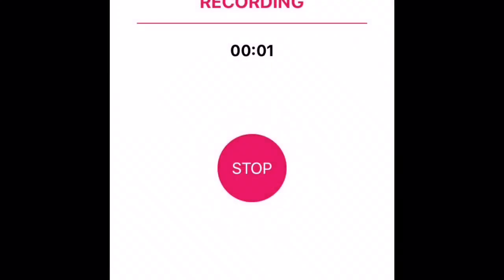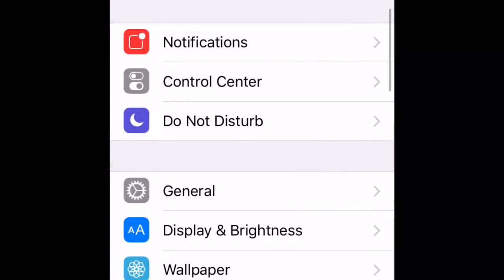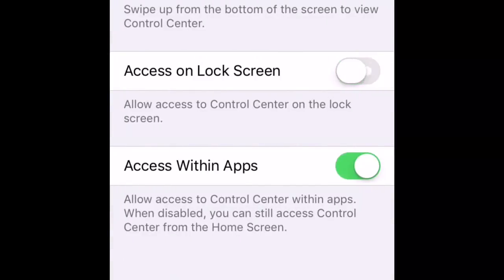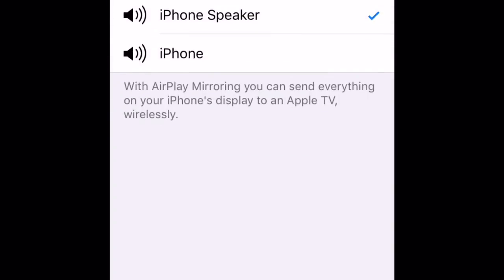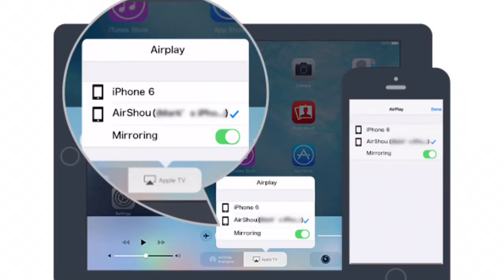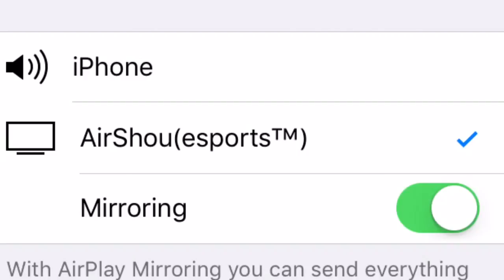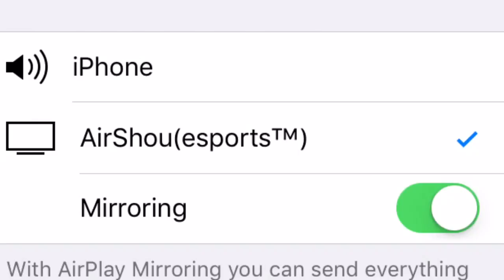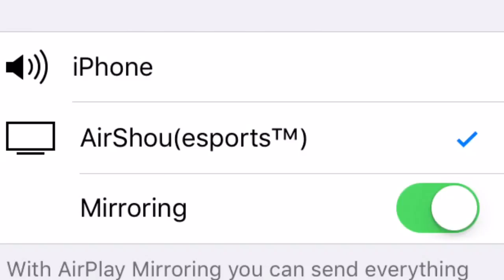How To Record Screen iOS 11 Tutorial!!!!!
Description Had to be changed, if this video is supposed to have a download link.